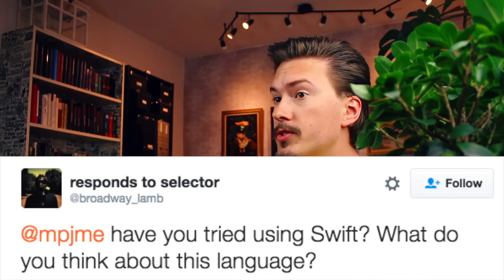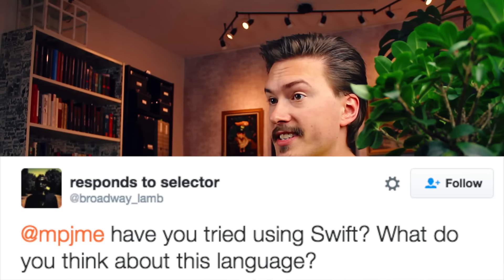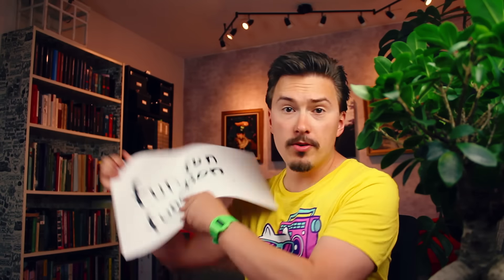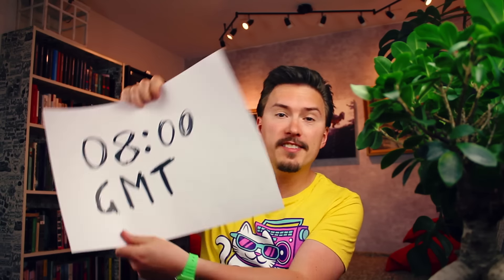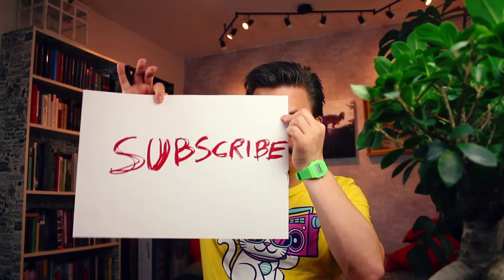Is Big O relevant to you? - Q&A Part 1 - FunFunFunction #37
Questions and answers episode! I'm on vacation this and next week, so I've recorded a video of this mpj-like robot responding to your Twitter questions.

► 00:34 What do you think about Swift?
► 01:30 What is your complete workflow?
► 02:45 What's your opinion on ES7?
► 05:03 Have you tried using Elm?
► 05:52 When you encounter a bug in a tool/framework you use that blocks your workflow, what's your reaction? You try to fix it ?
► 07:16 Thoughts on algorithms and big-o notation and relevancy that it plays within modern day web development?